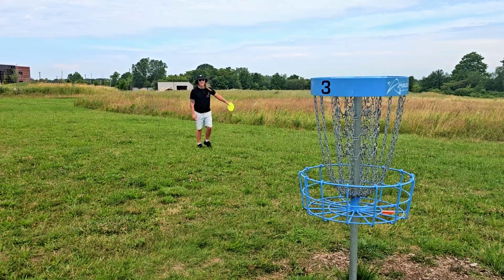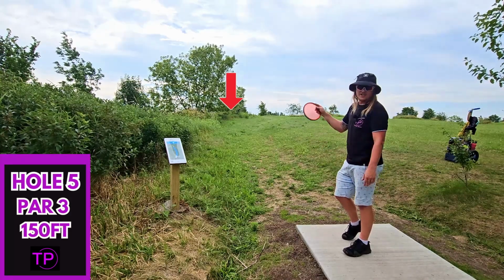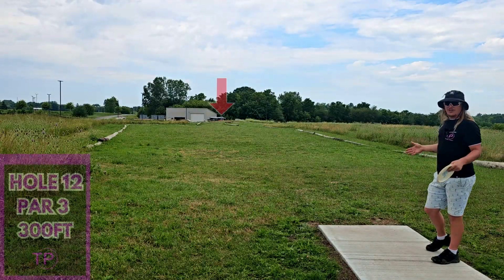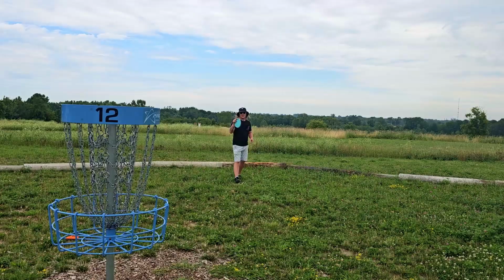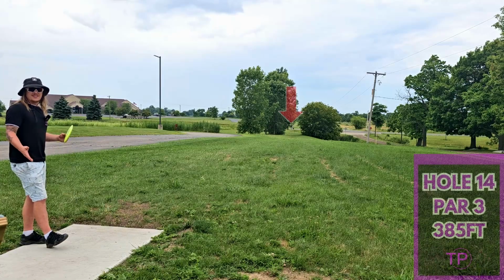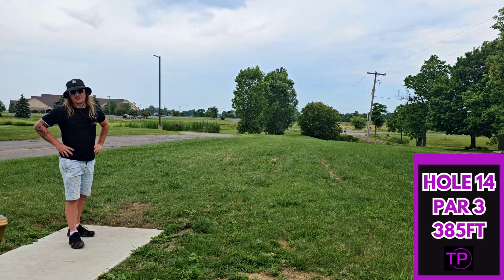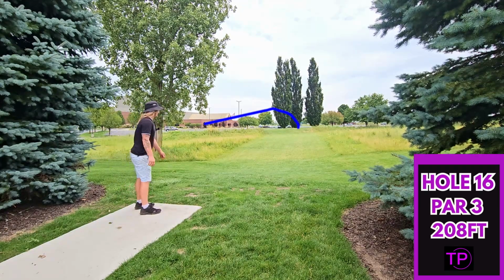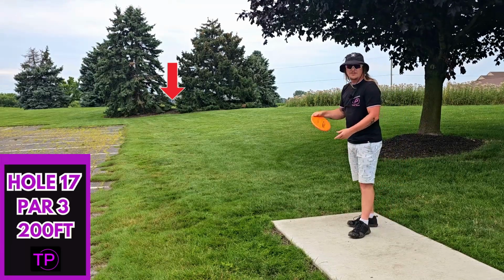BRAND NEW Disc Golf Course in Holland, Michigan. Taking on the Point DGC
I visit Holland, Michigan's newest disc golf course called The Point! This course seems to be a good compliment to the current courses in the area! This course is not too far from home to me so i am just as excited as you guys to check it out!